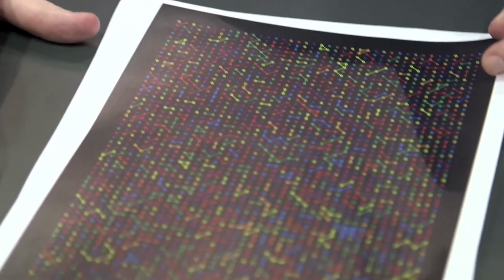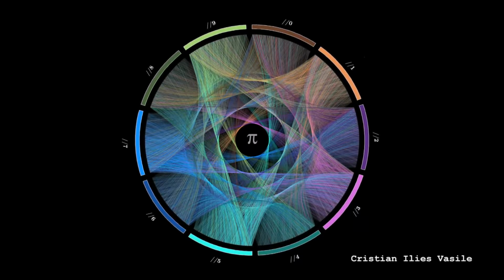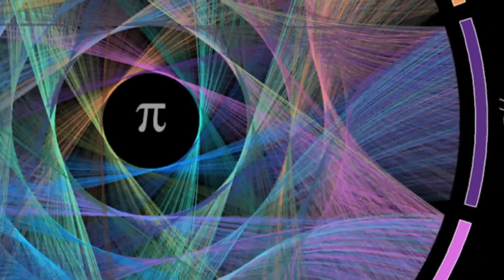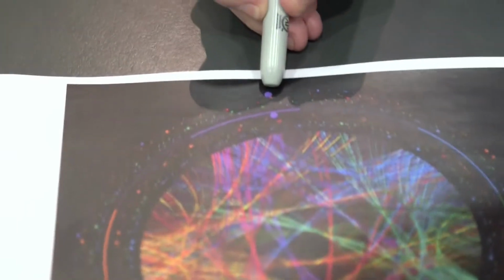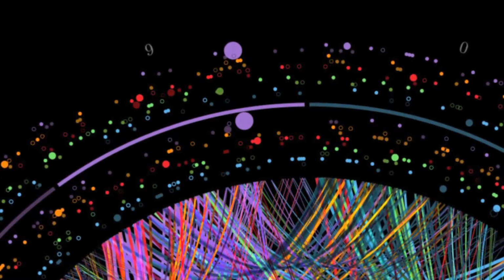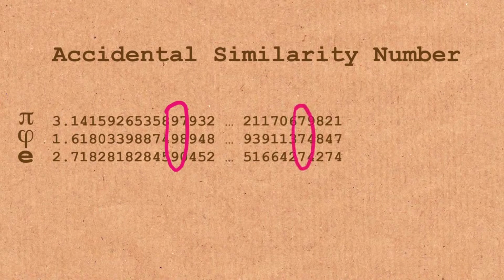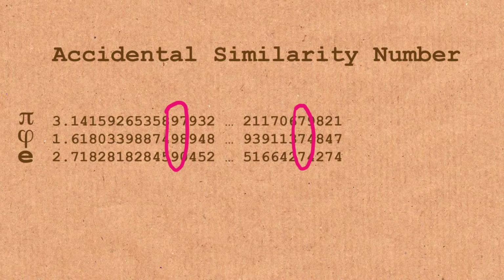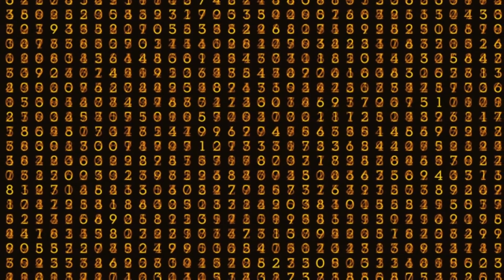Data Visualization Beautiful Artistic Representation of Pi π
Data Visualization:
Beautiful Artistic Representation of Pi (π).